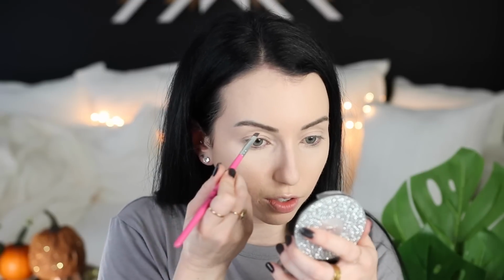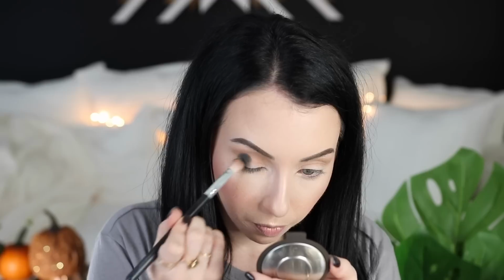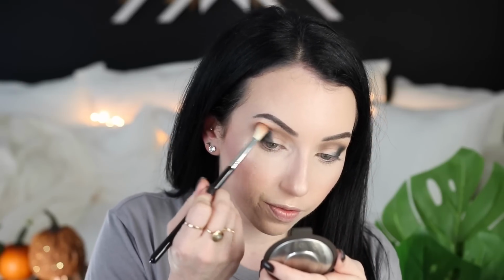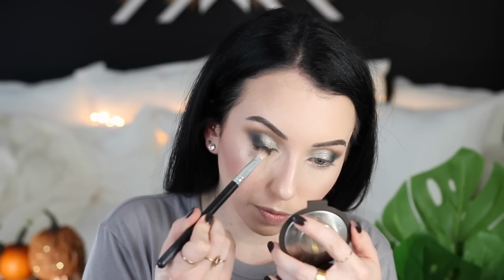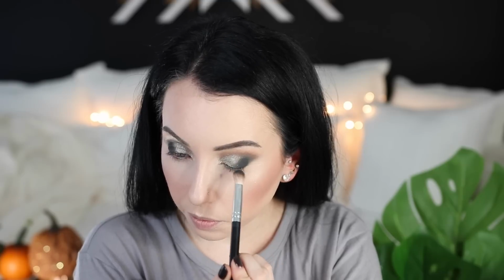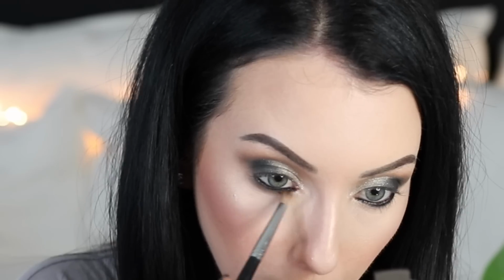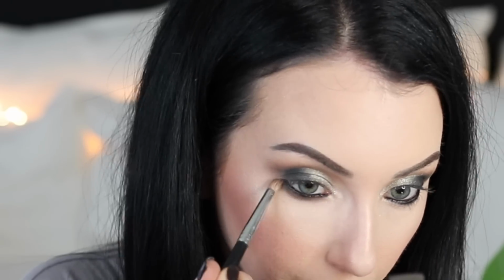FULL FACE OF MAKEUP I NEVER REACH FOR! Still Don't Like?!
Full face of makeup I never reach for! I upload MWF 6 pm PT

★ PRODUCTS USED ★
--FACE--
◇ Make up for ever hydrating primer
(mentioned) La Roche-Posay SPF
◇ CVS Makeup perfecting Primer (can't find online)
◇ Makeup Revolution pro fix illuminating setting spray
◇ NARS soft matte complete concealer in Light 2 vanilla
◇ Powders: Maybelline Better Skin in Porcelain + KKW Powder in 1
mixed with Maybelline Better Skin Powder in 10
(mentioned) Hourglass vanish brush
◇ PUR 4-in-1 mineral powder in Porcelain
◇ Benefit Hoola Bronzer
◇ Becca blush in Camelia
◇ Becca shimmering skin perfector highlight in moonstone
◇ Milani Make it Last Setting Spray

--EYES--
◇ Glossier boy brow in brown
◇ BH Cosmetics Studio pro ultimate brow palette
◇ Elizabeth Mott thank me later eye primer
◇ Kat Von D Metal mattes eyeshadow palette
◇ Smashbox Always on gel liner in fishnet
◇ (mentioned) LA girl glide on gel pencil
◇ Inglot Gel eyeliner 77
◇ Urban Decay Troublemaker mascara

--LIPS--
◇ Tried PUR liner in Tutu and Low Key with Hourglass Girl lipstick in Futurist
◇ Morphe Liquid Lip in Sasha (apparently they changed their liquid lips and this isn't available anymore?)

Contour brush: Wet n Wild Contour Brush
Duo Fibre: Sigma F50
Brush I use for under eye powder or BH 137
Powder Brush: Furless CB4 or BH Cosmetics brush #1
Highlight brush: Sigma F03
Blush Brush
Eyeshadow brushes: Morphe M511, E27, M433, M432
(use either Coastal scents br250 or Morphe M433 and Sigma E58
lower lash line small blending

◇  Nail Polish: OPI Shh it's top secret shellac
◇ Gold Rings

▼▼▼ SOCIAL MEDIA ▼▼▼